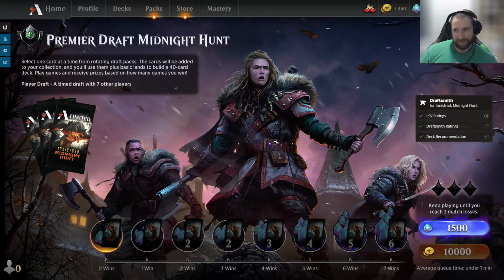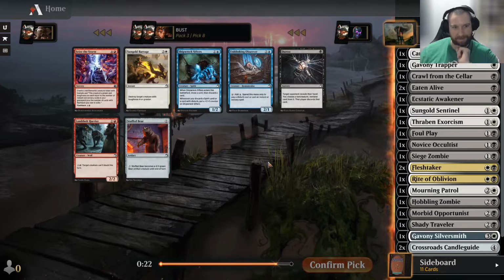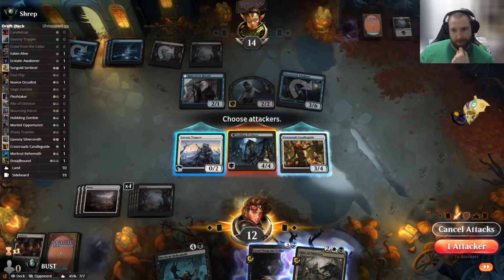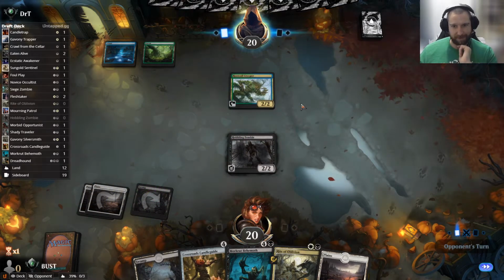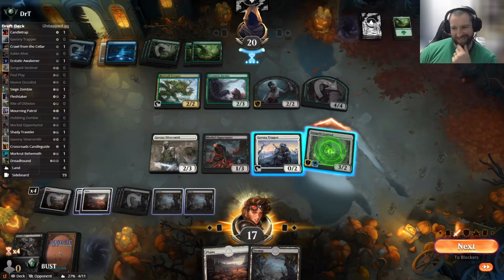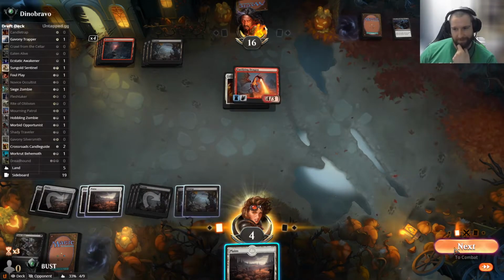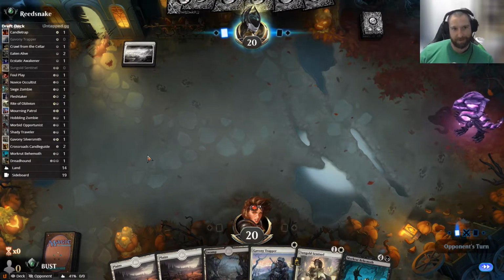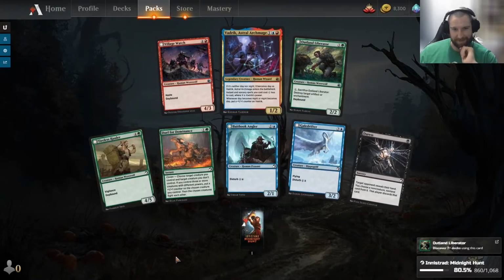Innistrad Midnight Hunt Draft - Orzhov Aristocrats - Busted Strategies #10 - MTG Arena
Innistrad: Midnight Hunt Draft #8 in the Busted Strategies series.  In this video, we draft a sacrifice based Orzhov Aristocrats deck.

0:00 Draft
16:45 First Match
1:19:10 Last Match
1:26:15 Recap
1:34:45 Rewards